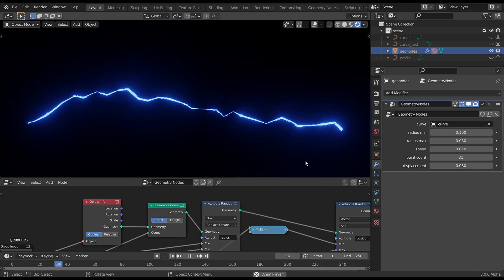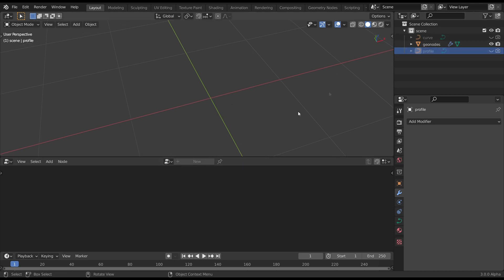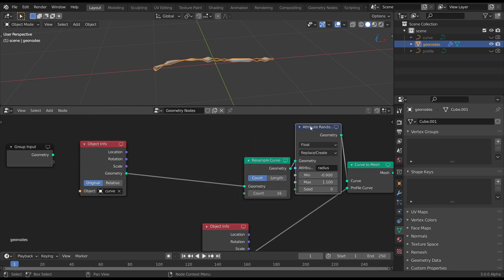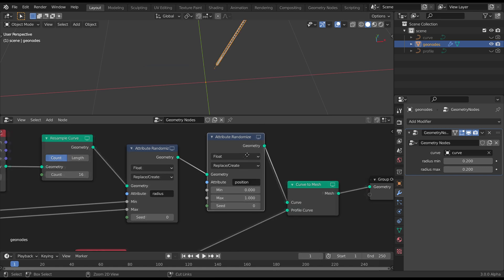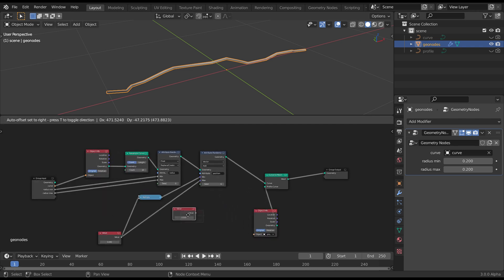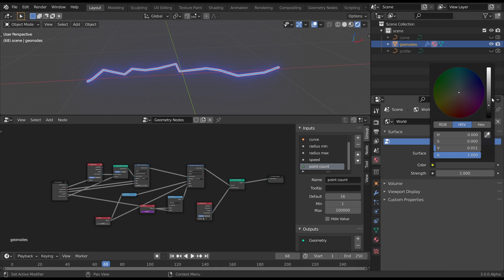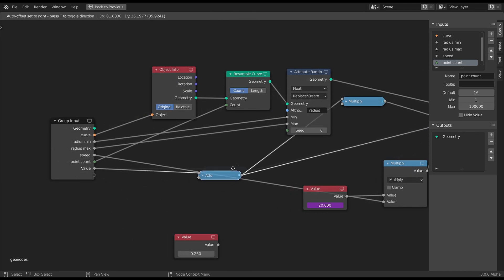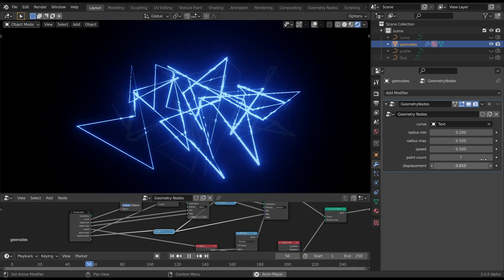Blender 3.0 Geometry Nodes Tutorial: Curve Nodes Electricity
This tutorial covers a way to create electric arcing curves using the new curve nodes in Blender 3.0 alpha.